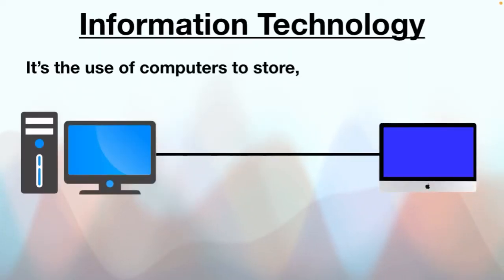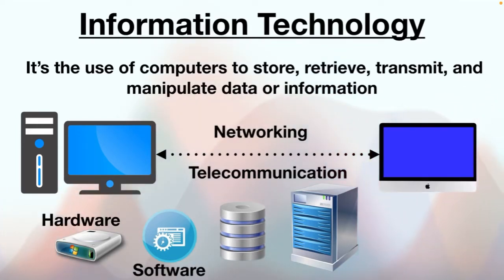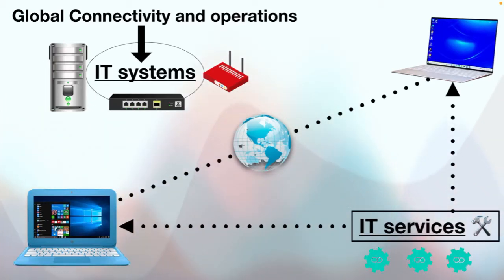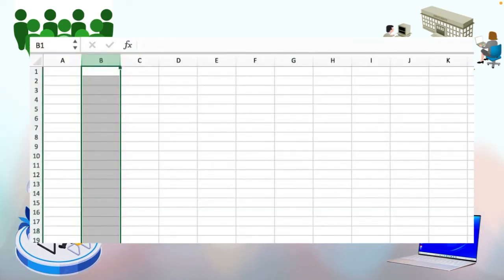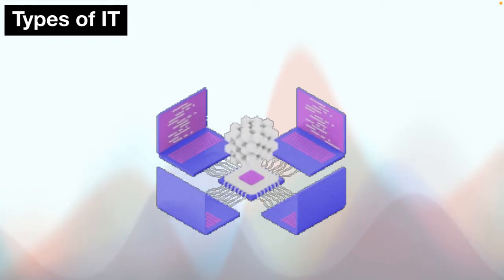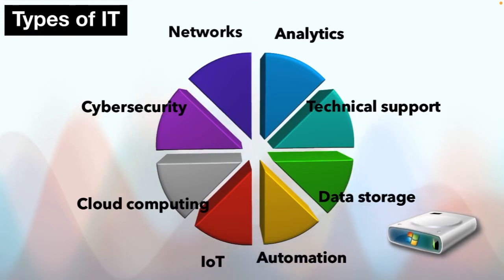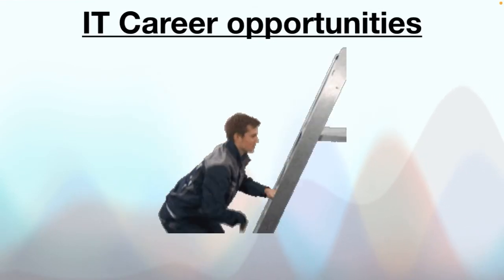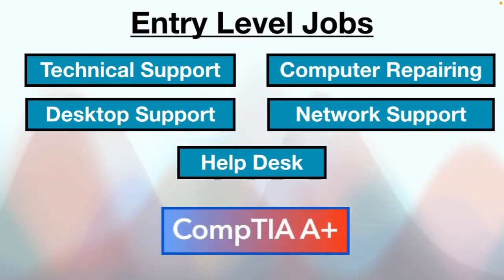What is IT? || Information Technology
This video is explaining IT information technology. In this video, you will learn what is information technology and why is it important. Furthermore, types of information technology and career opportunities have been explained.

Here is a brief overview:
Information Technology (IT) refers to the use, development, and management of computer-based systems, software, networks, and electronic data. It encompasses a broad range of technologies and practices that enable the storage, retrieval, transmission, and processing of information.

IT plays a critical role in various aspects of modern life, including business operations, communication, data management, entertainment, and more. It involves the application of computer systems and software to solve problems, automate processes, enhance productivity, and enable efficient decision-making.

The field of IT includes several sub-disciplines such as computer programming, software development, network administration, database management, cybersecurity, system analysis, and technical support. Professionals in IT are responsible for designing, implementing, and maintaining technology infrastructure, ensuring the smooth operation of computer systems, and safeguarding data and information from security threats.

IT has revolutionized industries and transformed the way we live and work. It has led to advancements such as cloud computing, big data analytics, artificial intelligence, Internet of Things (IoT), and mobile computing, which have significantly impacted various sectors, including business, healthcare, education, finance, and entertainment.

In summary, IT encompasses the use of technology to process, manage, and exchange information. It is a rapidly evolving field that drives innovation and plays a crucial role in shaping the digital landscape of the modern world.